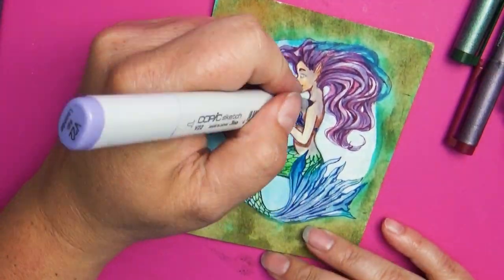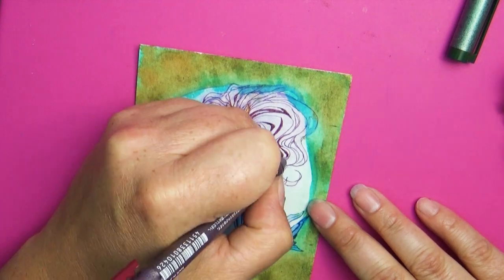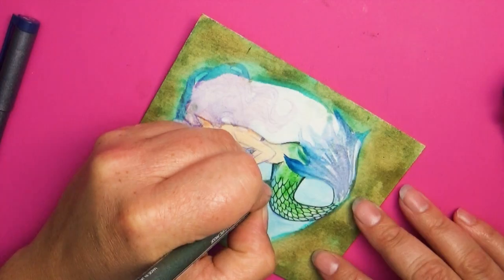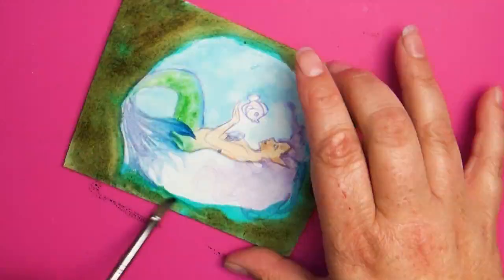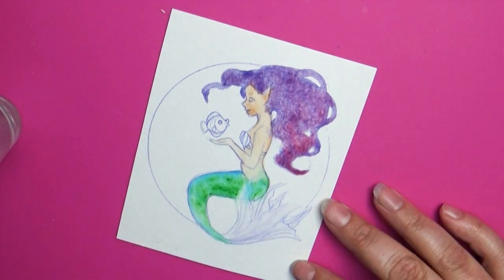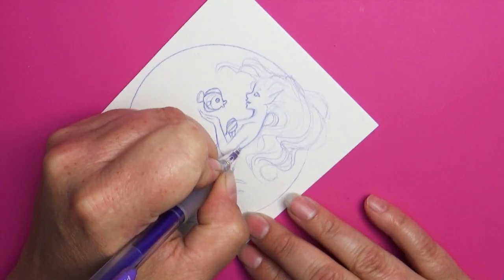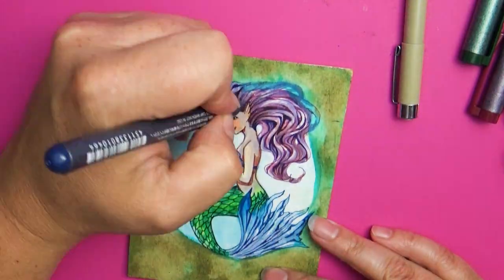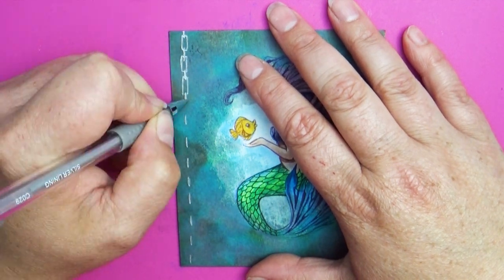Don't Know What to DRAW? Use all the ART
NOTE: Yes the first part is reversed. didn't mean but now that I look at it... its kinda cool to watch so I am leaving it that way. Thanks to everyone who gave me the heads up... :)

Overthinking art can be a killer of creativity.  To break out of that, I enjoy creating a piece using as many different art supplies as I can.  Its a good way to find new methods and build your skills.

Art supplies used:  (Amazon Links)

Paper:
Mix Media

Copic Markers you can find them cheaper
Gel Pens
Spica Glitter
Distress Inks

Mailing address:
Art ala Carte
c/o Valerie
USA

Etsy  shop